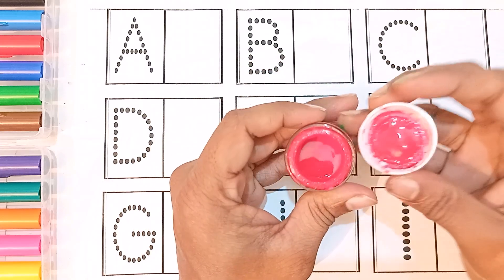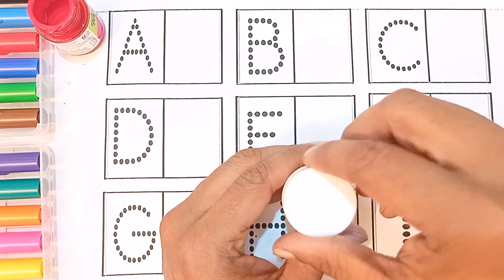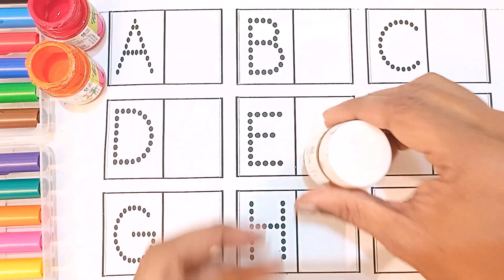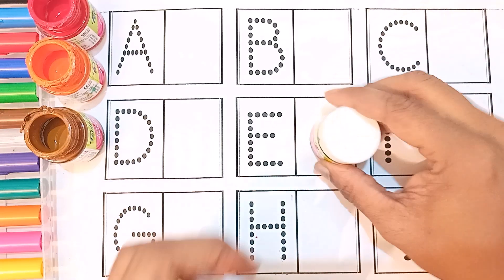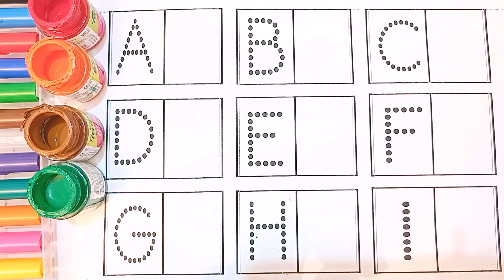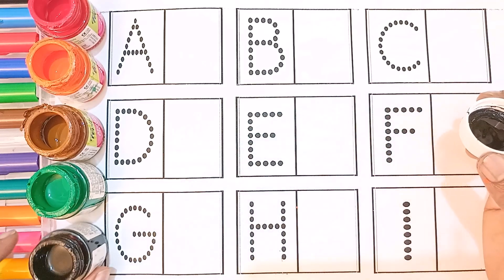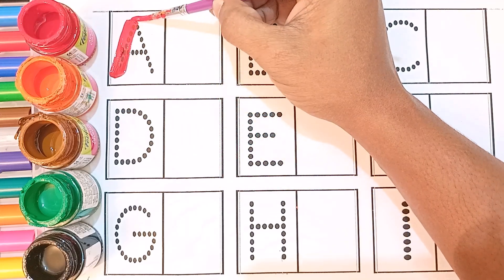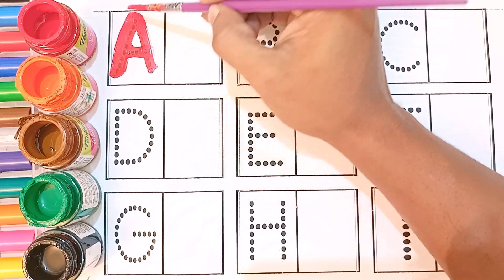abcd, abcde, a for apple b for ball C for cat ,alphabets, phonics song, अ से अनार, English varnmala